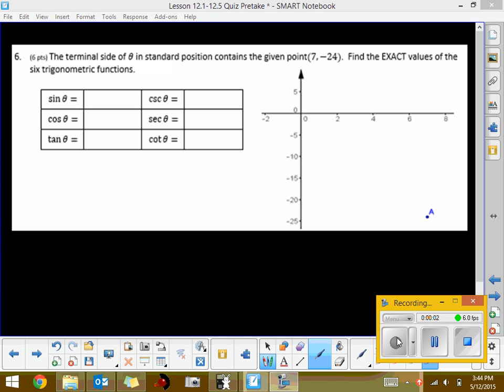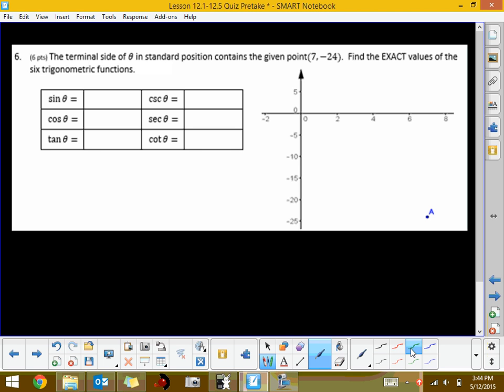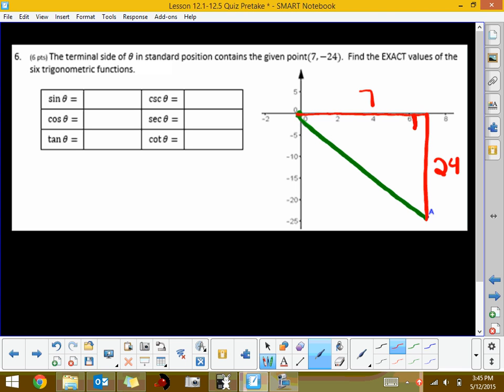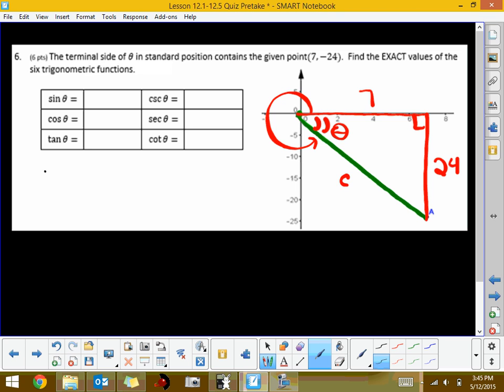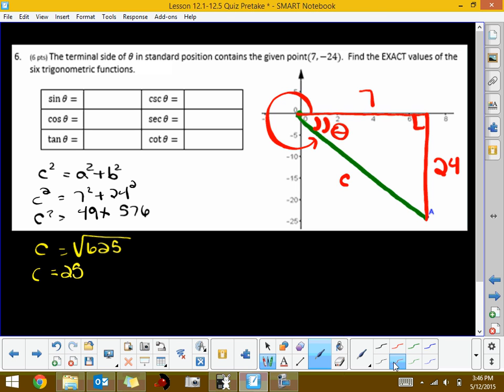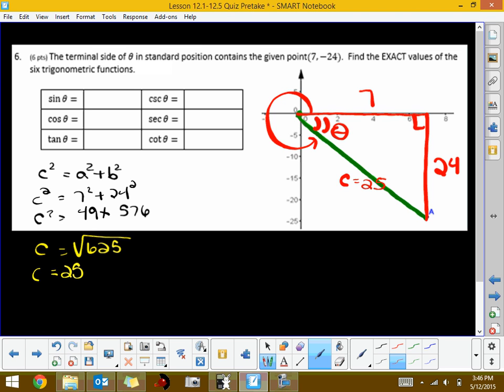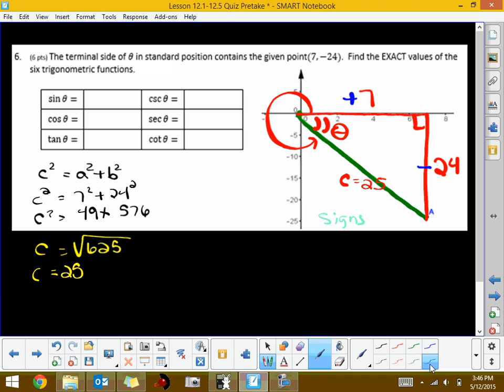Q06 L12 1 12 5 PTQ